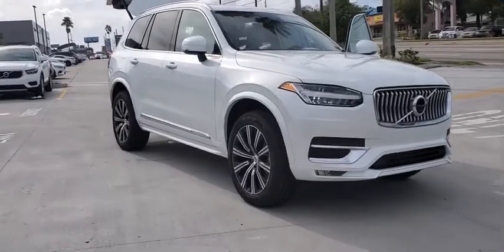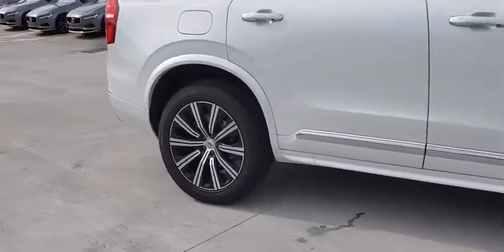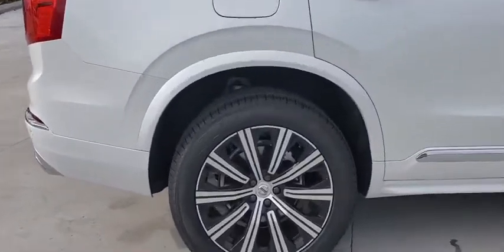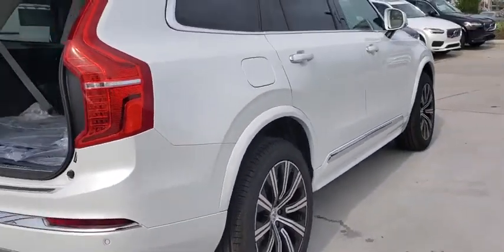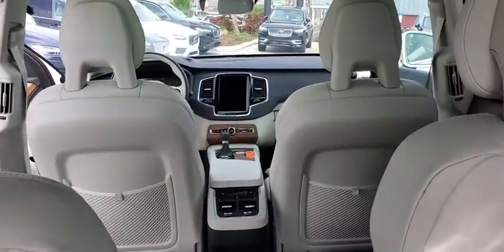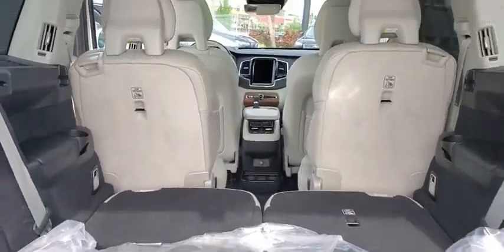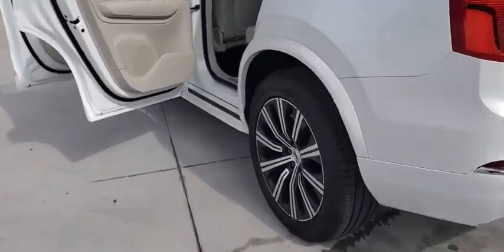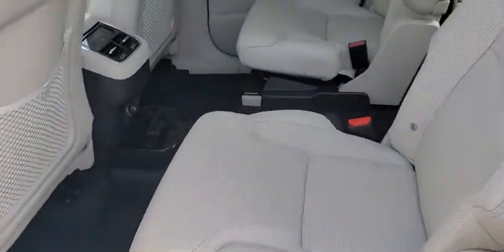2020 Volvo XC90 St. Petersburg, Tampa, Clearwater, Palm Harbor, Largo, FL L1566614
New 2020 Volvo XC90 available in St. Petersburg, Florida at Crown Volvo Cars. Servicing the Tampa, Clearwater, Palm Harbor, Largo, FL area.

$3982 off MSRP! Crystal White 2020 Volvo XC90 T6 Inscription AWD I4 Turbo